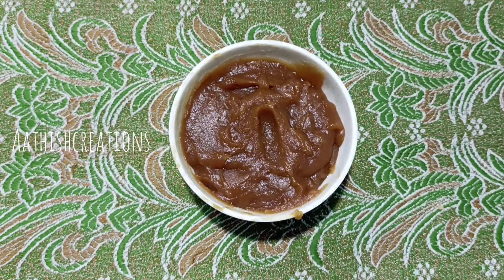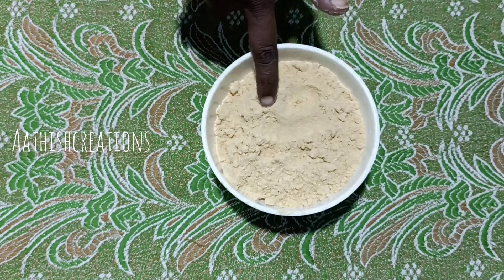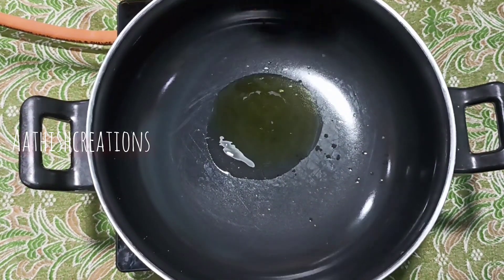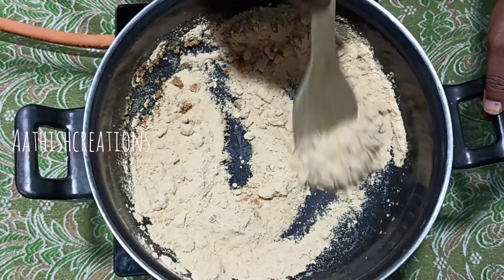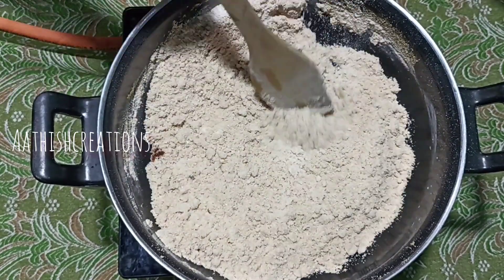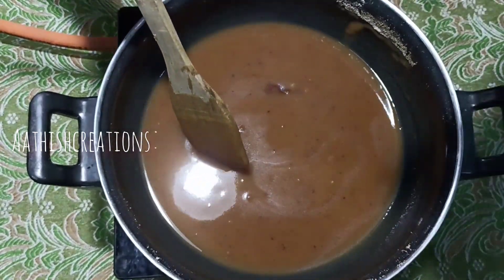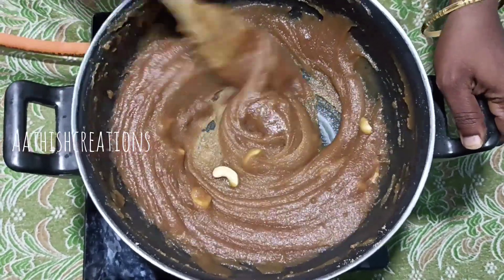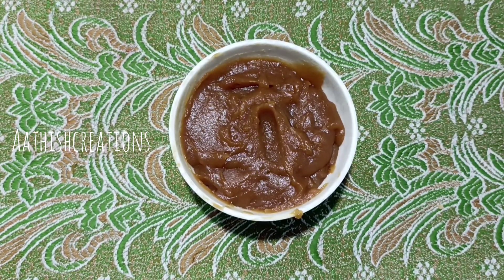மதுரை கல்யாண வீட்டு ஸ்பெஷல் ரஸ்க் அல்வா/madurai famous marriage function halwa recipe in tamil